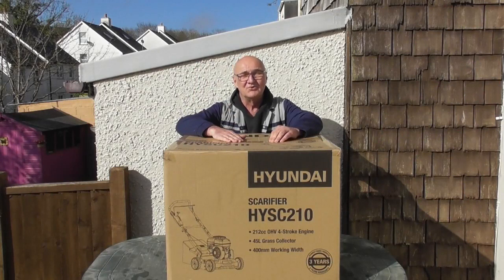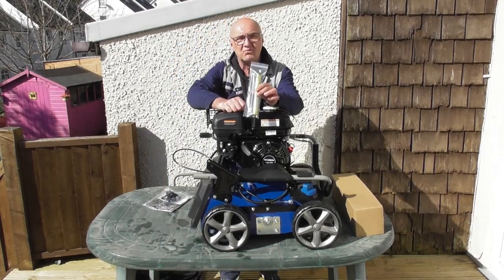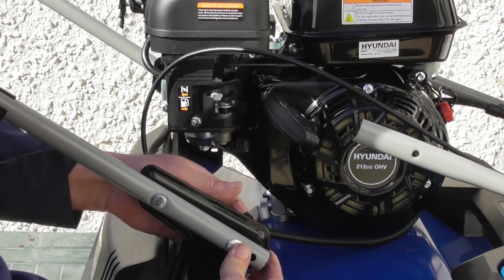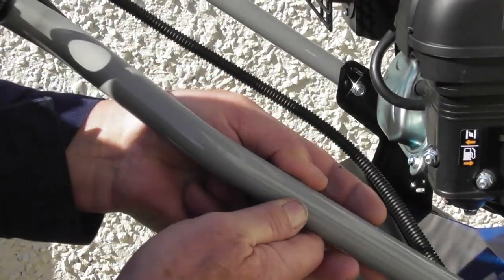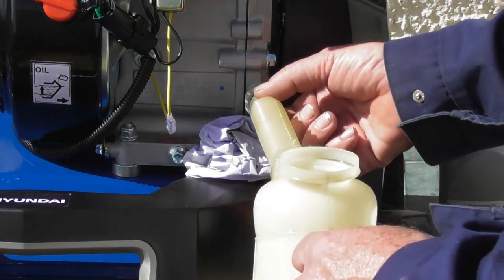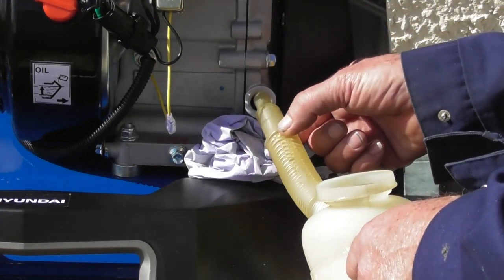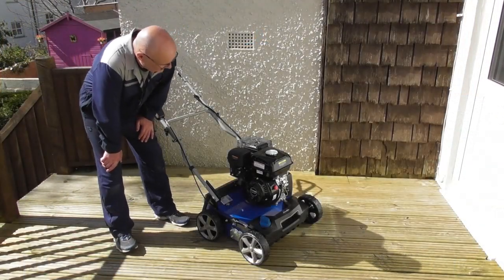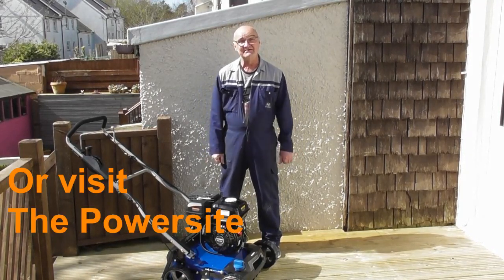HYSC 210 Assembly and starting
A simple guide to putting together and starting your Hyundai HYSC210 scarifier.